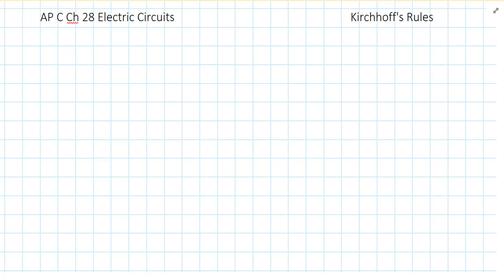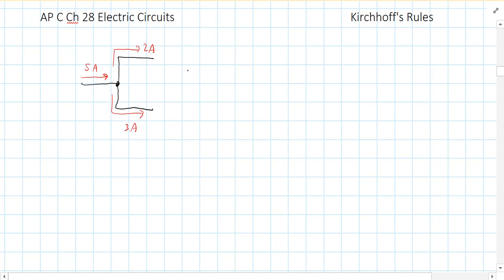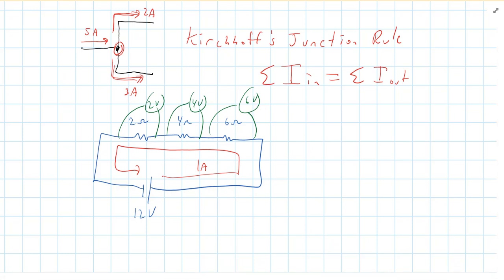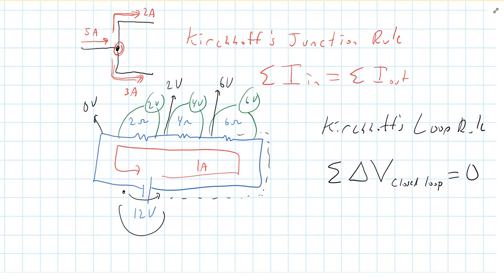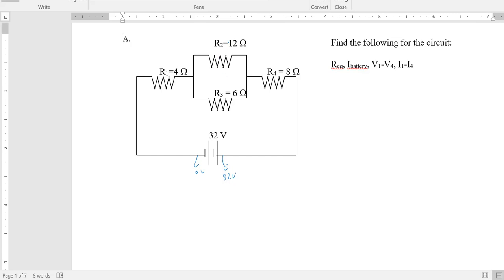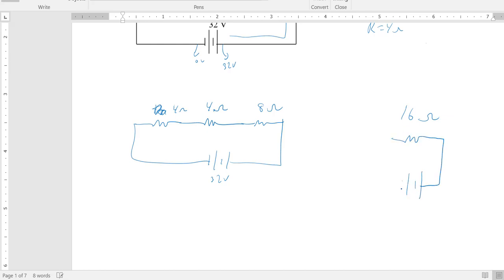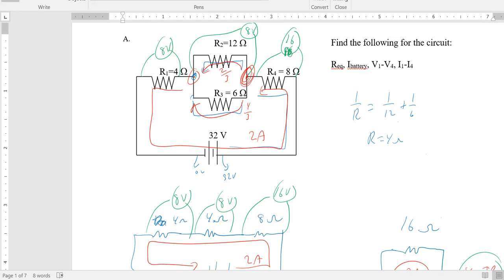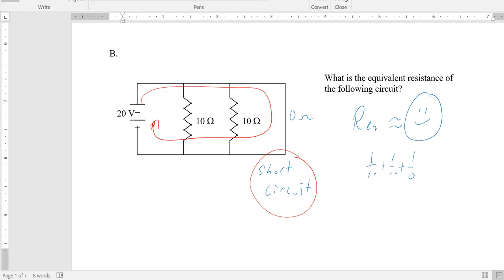AP C Electric Circuits Part 03 Kirchhoff's Rules